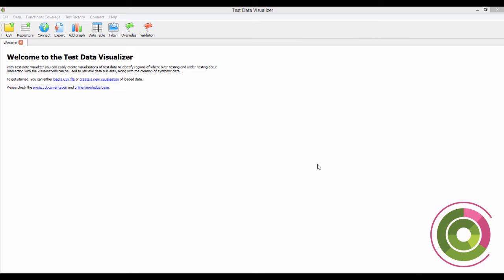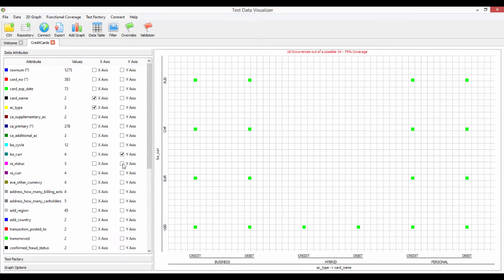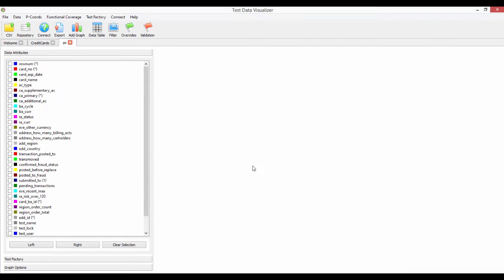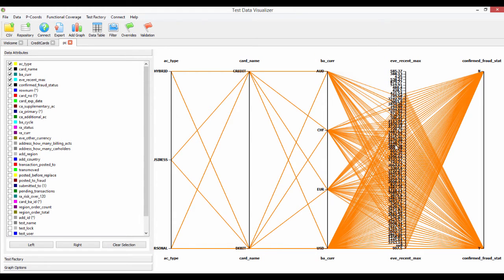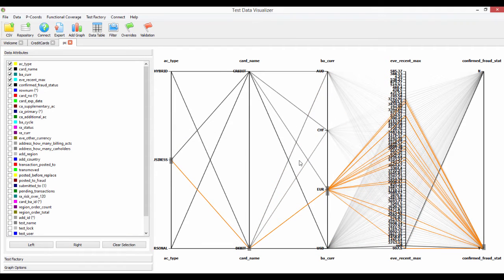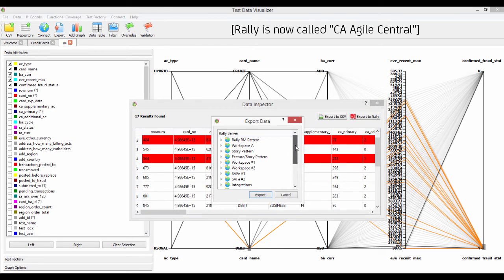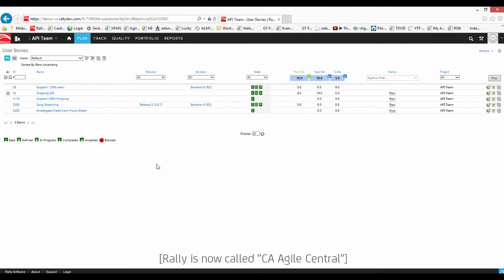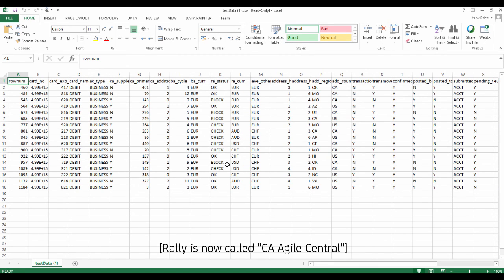Identify and export the right test data to CA Agile Central user stories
Learn how the Test Data Visualizer from CA Test Data Manager can be used to identify exactly what combinations of test attributes exist, identifying any missing or invalid data at a glance. See how data can be queried dynamically, quickly finding and reserving the exact data set needed for testing. This data can then be exported out to user stories in CA Agile Central, avoiding the delays and defects created by missing or unavailable test data. For more information on the Test Data Visualizer, please watch